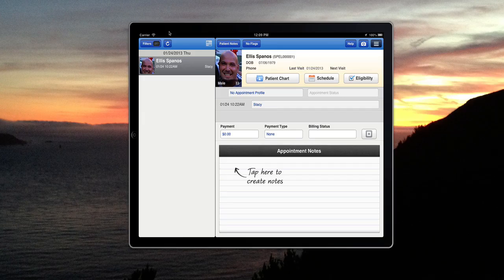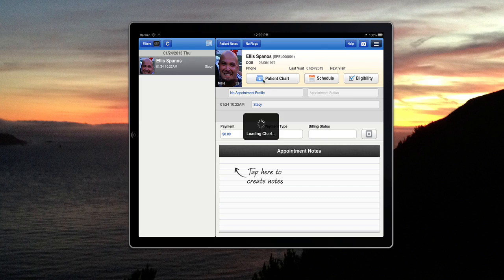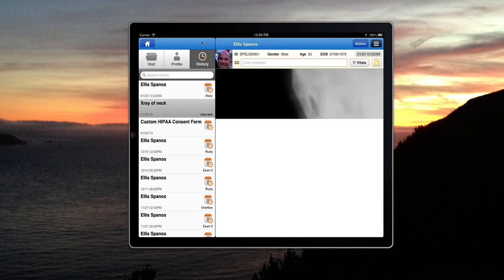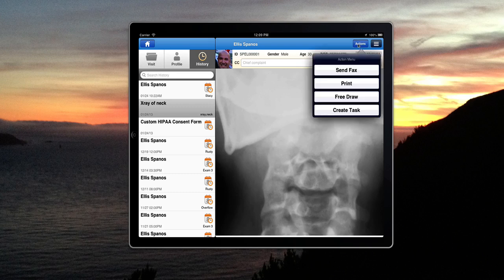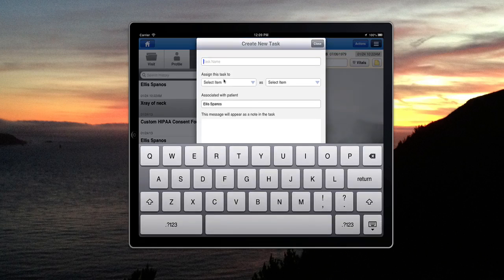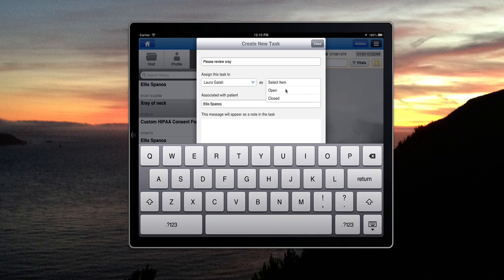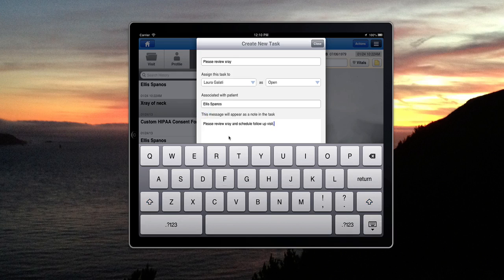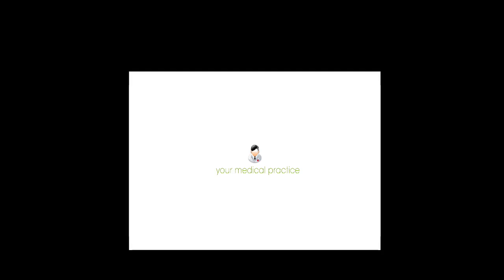Create New Task on iPad - Free iPad EHR | drchrono